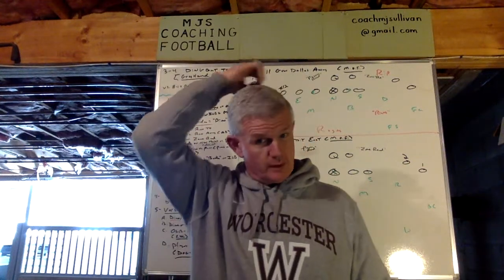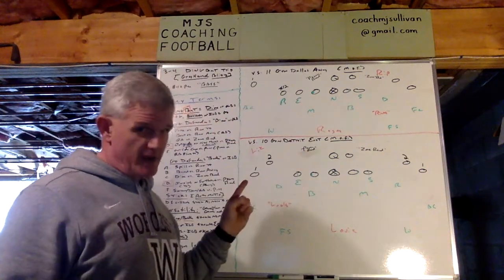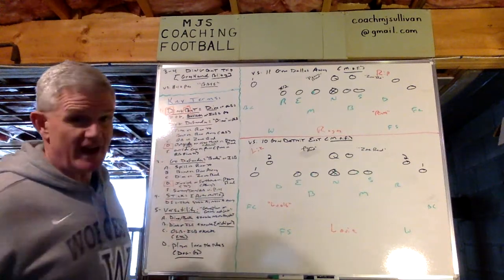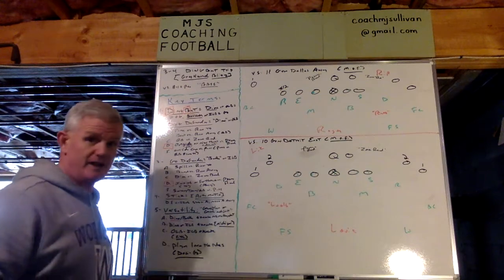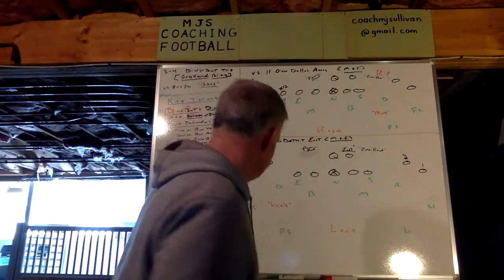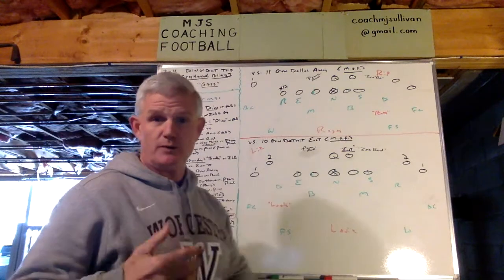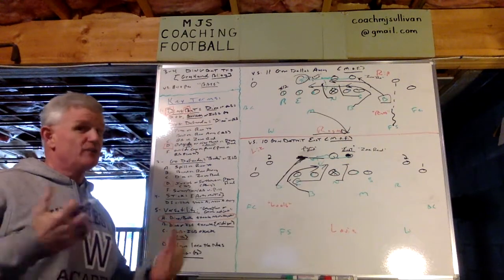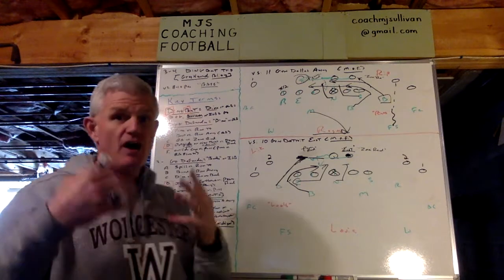3-4 Dingbat [Greyhound Family Blitz] "OLB-ILB"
Learn the versatility of our blitz naming, game adjustments and the effective of the blitz vs. both zone & power read.